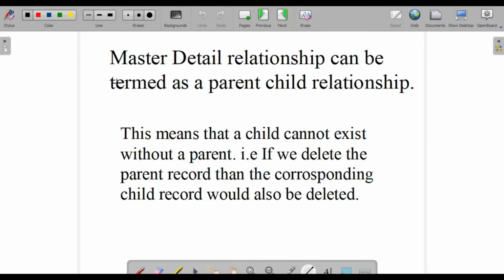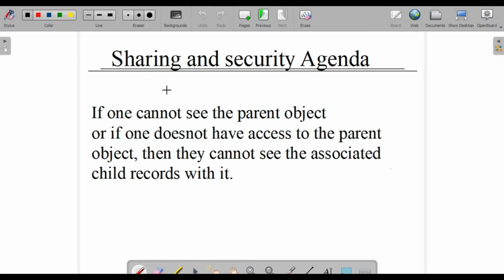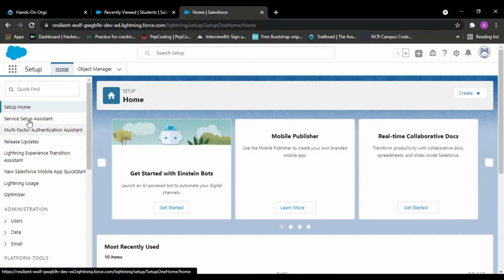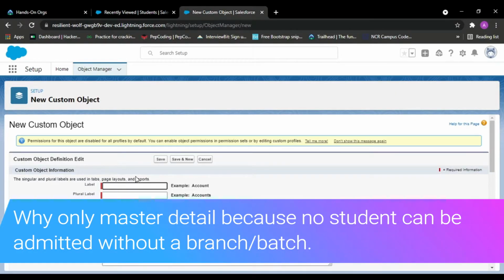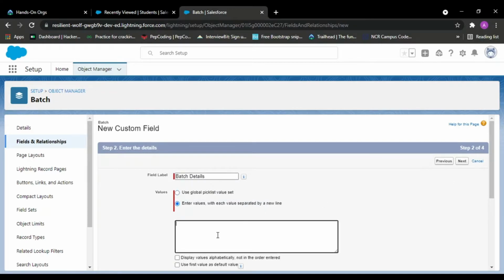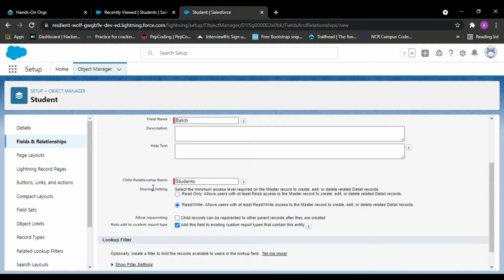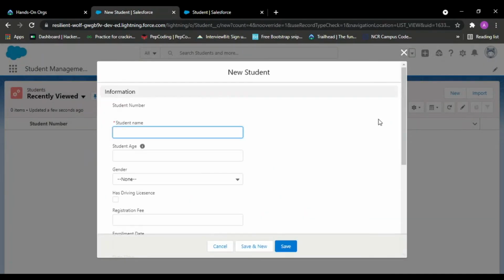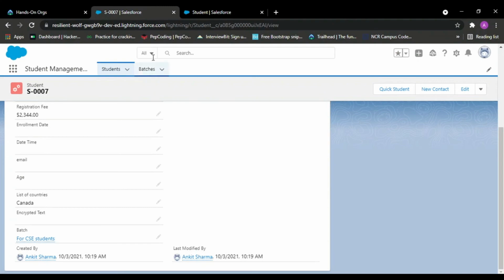Master Detail relationship in Salesforce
Hello and welcome programmers, in this video we would be talking about master detail relationship in salesforce. We would be understanding that what is the need of master detail relationship in salesforce and how we can create one. We would also be learning about the concepts of parent and child relationship with an example. This video is a theory + practical approach to make users understand that what is the need of master detail relationship. So if you do watch this video all your doubts would be solved and you would have a better understanding about how things work in salesforce.